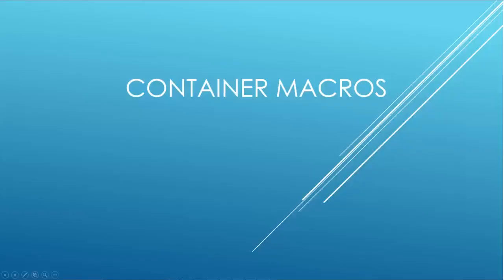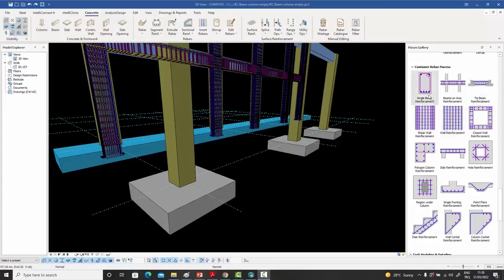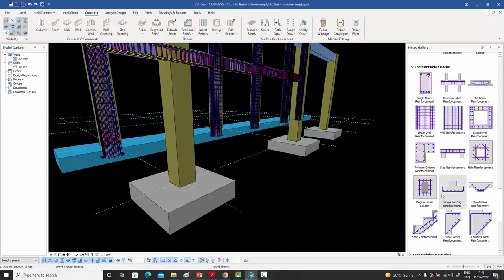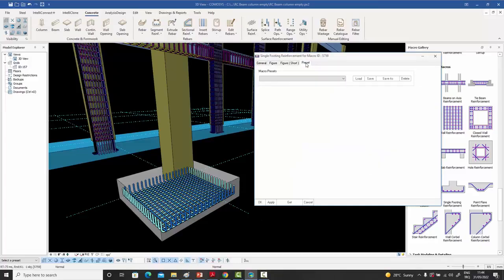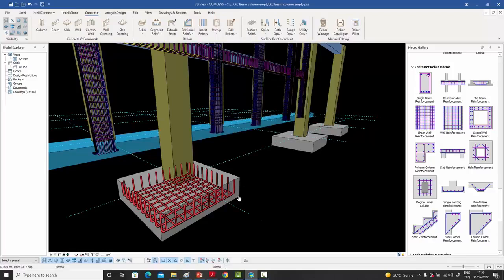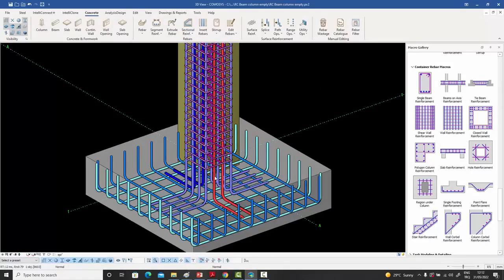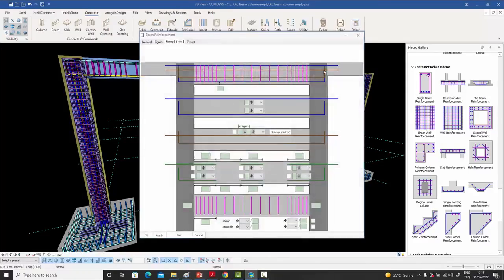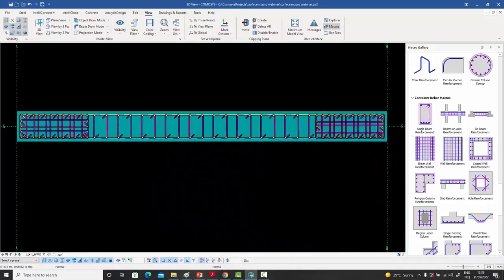COMOSYS | Οπλισμός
Μη διστάσετε να επικοινωνήσετε μαζί μας αν έχετε ερωτήσεις ή αν θέλετε να μάθετε περισσότερα για το Comosys : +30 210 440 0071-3 | 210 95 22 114

*Η ELITESOFT είναι ο αποκλειστικός διανομέας του Comosys στην Ελλάδα, στην Κύπρο, στην Γαλλία, στο Βέλγιο και στο Λουξεμβούργο.